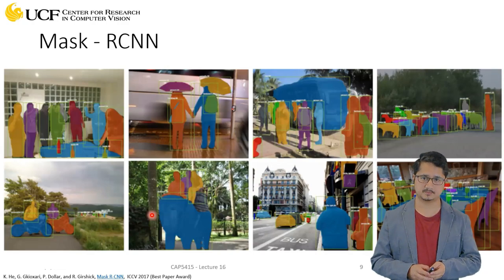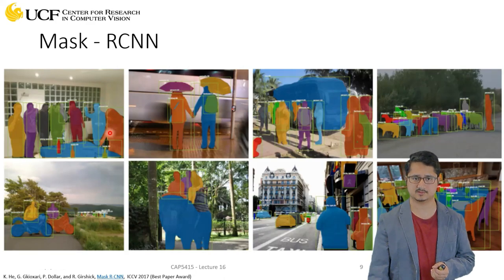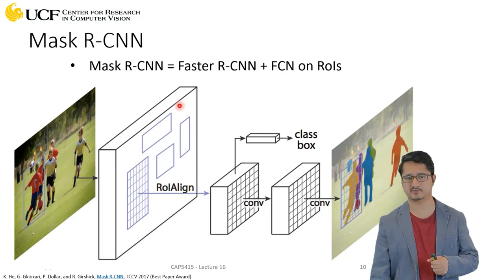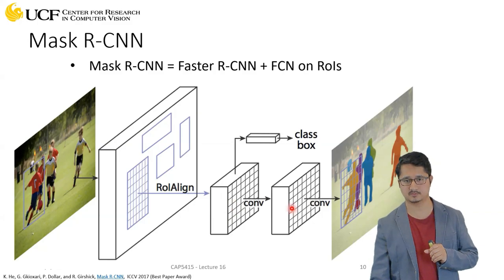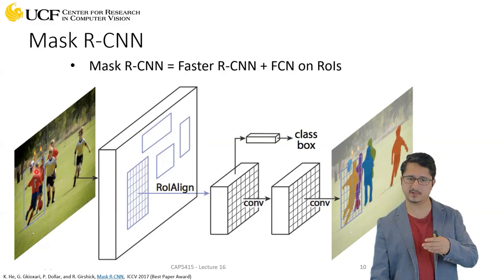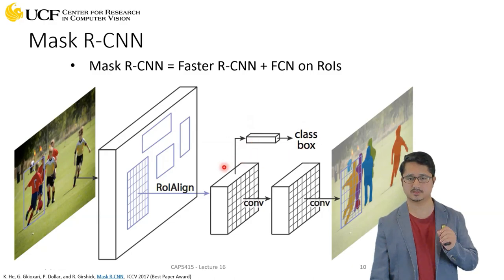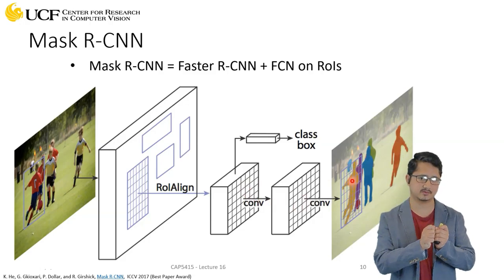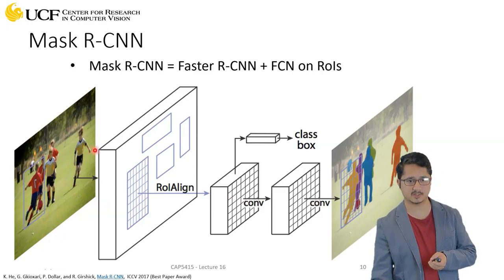Lecture 16.2 - Instance Segmentation [Mask - RCNN]